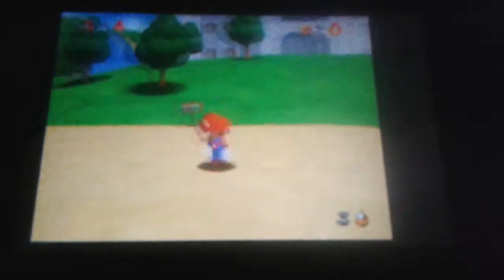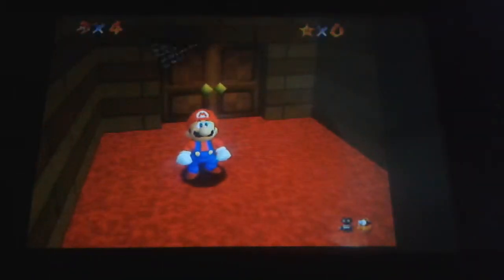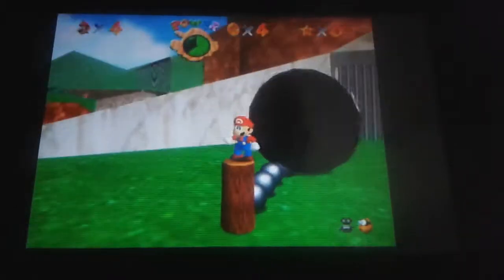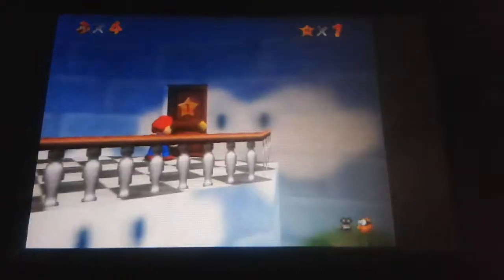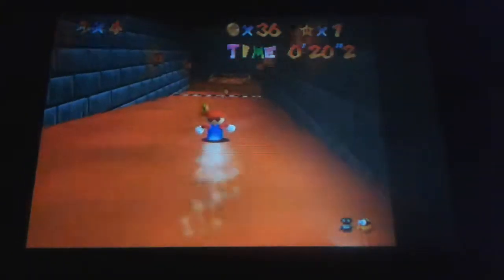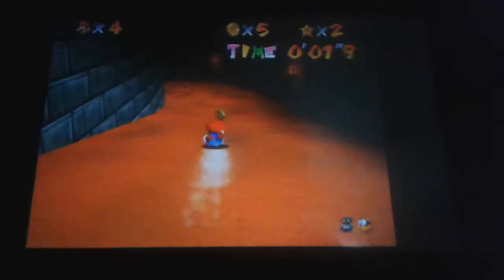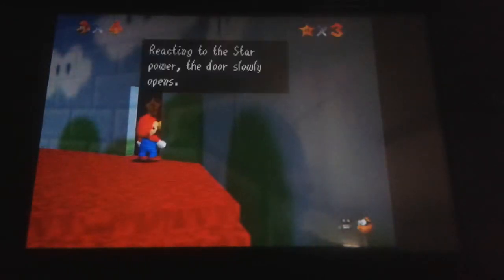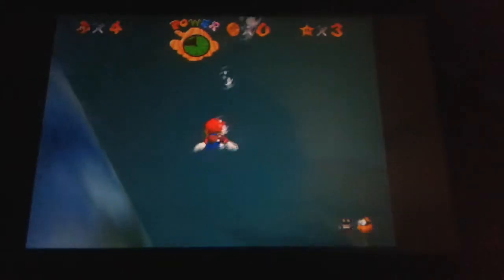Mario 64- the 40 star speed run part 1